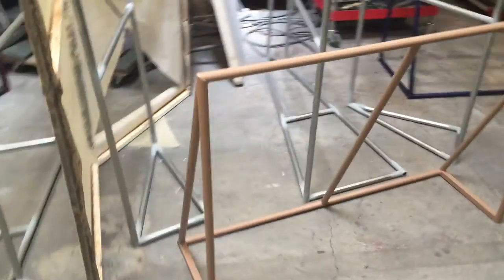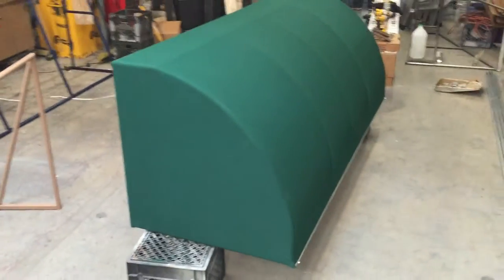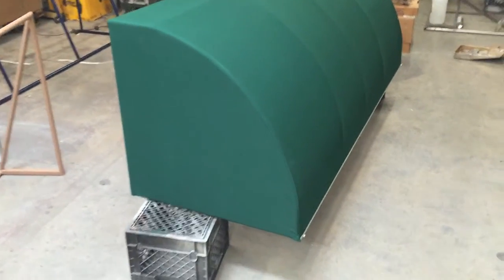curved awning with fixed valance